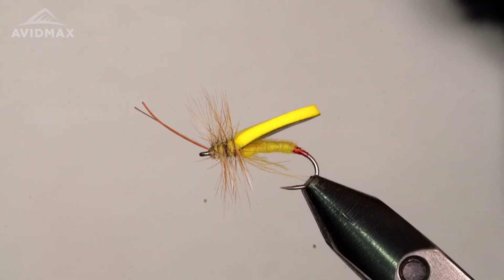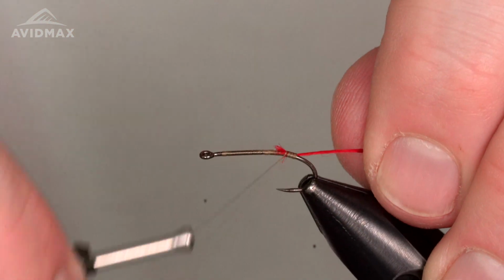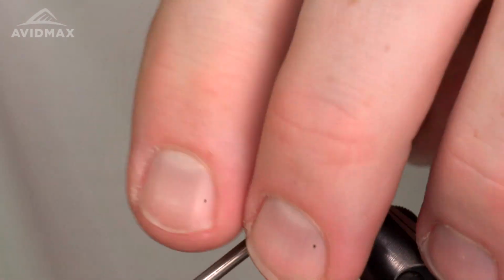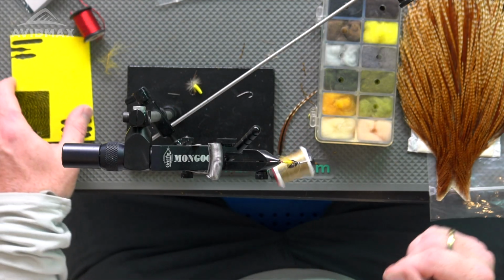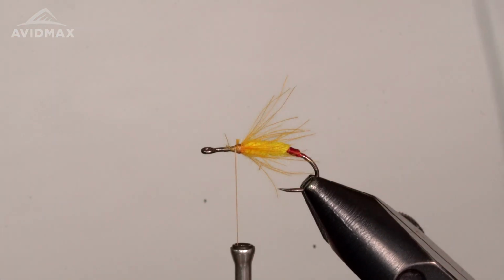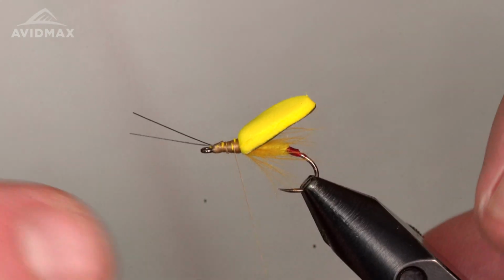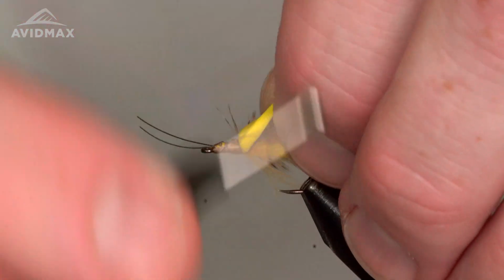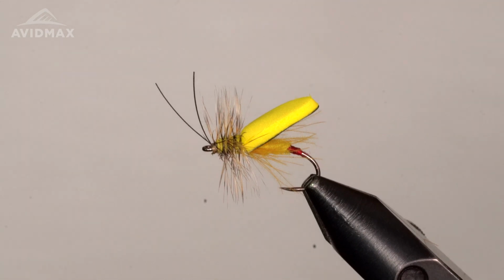How to tie a Foam Sally | AvidMax Fly Tying Tuesday Tutorials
In this week’s episode of Tying Tuesdays, watch as Brady ties the Yellow Sally! This fly is excellent on its own, with a small BWO or midge dry trailing or in a dropper rig with a juicy bedhead below.